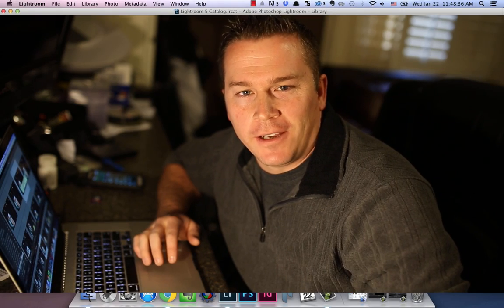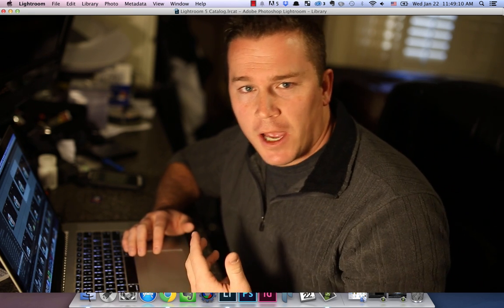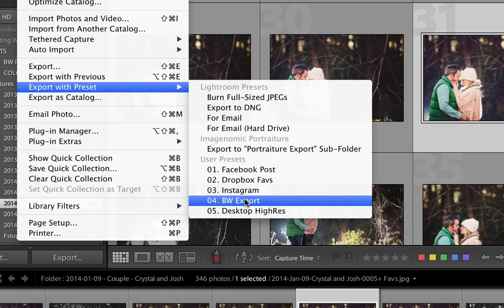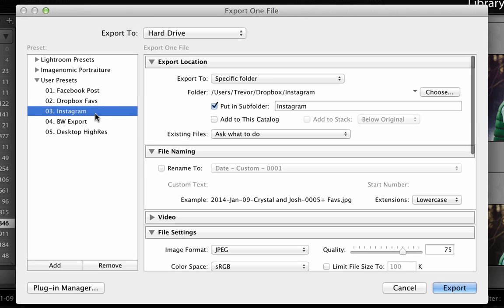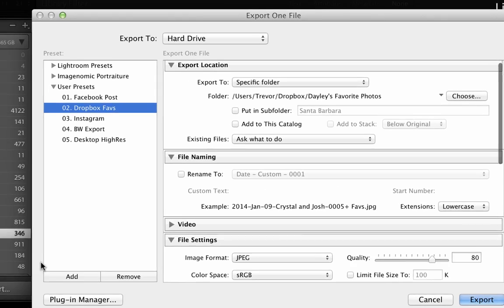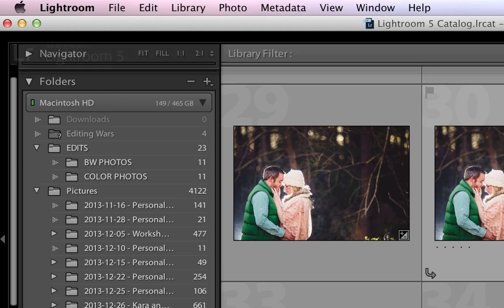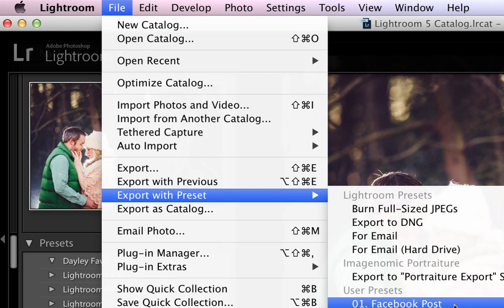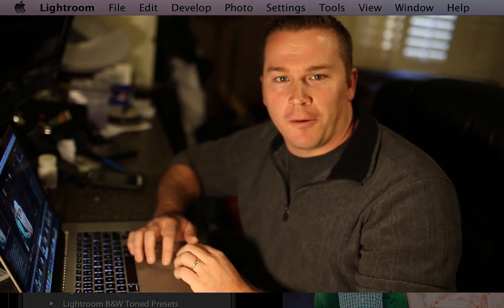Lightroom Export Preset Tutorial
Quick tutorial on how to use Lightroom Export Presets to speed up your workflow.